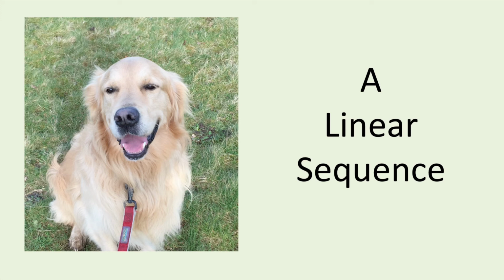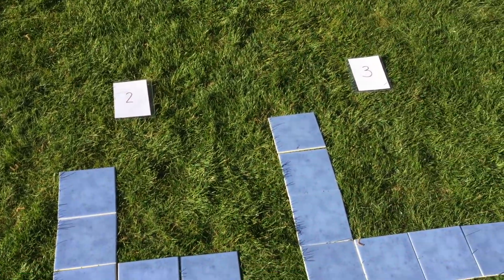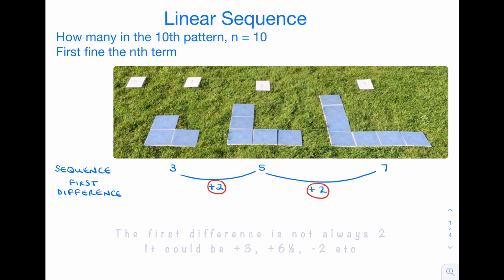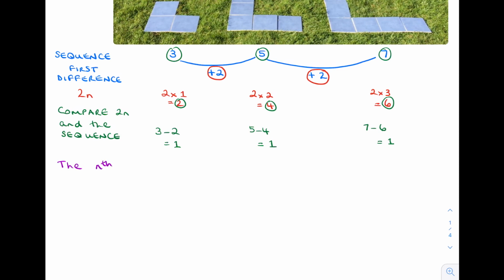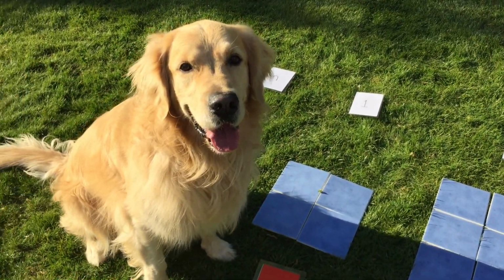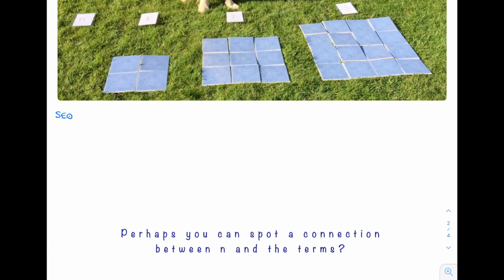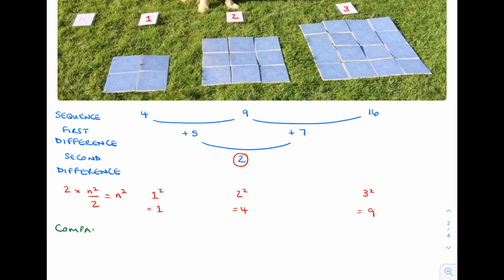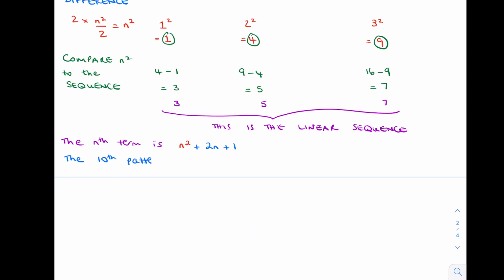Lesson 6 Sequences; linear & quadratic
This is a challenging topic especially the quadratic. If you start drawing some sequences while you have time home schooling it will help you visualise what is going on, Good Luck.